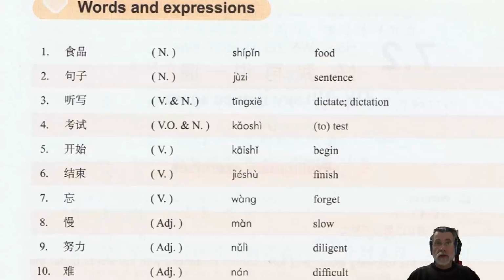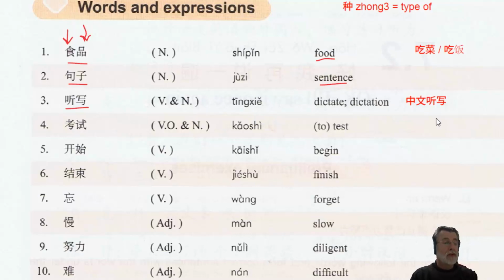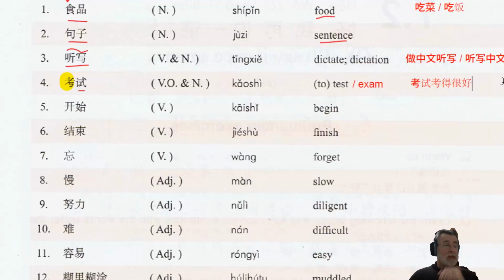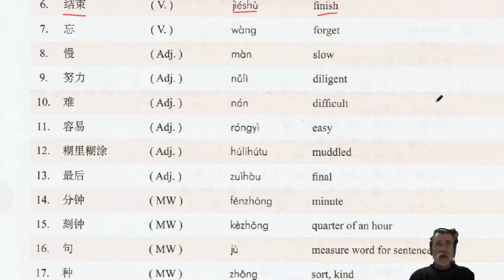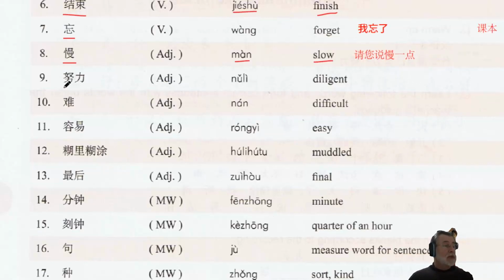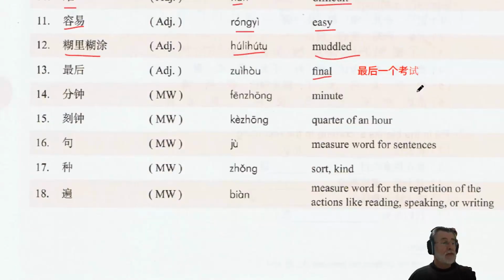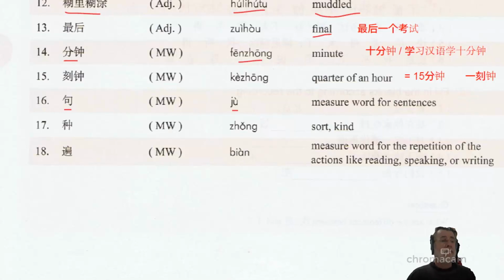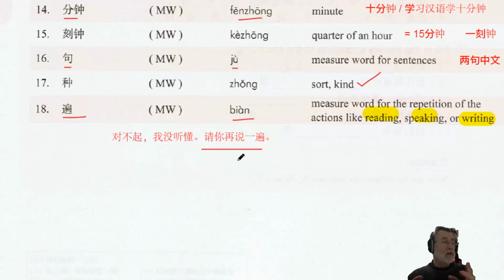Lesson 7 Vocab 2 edited